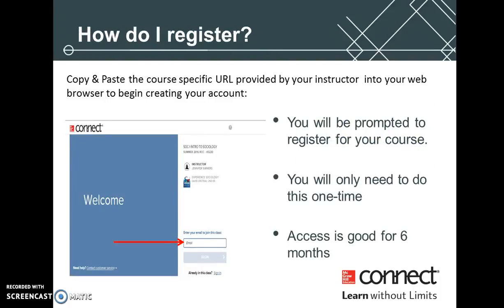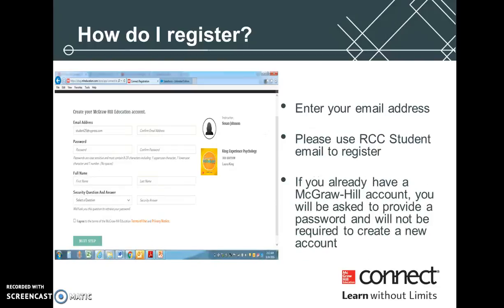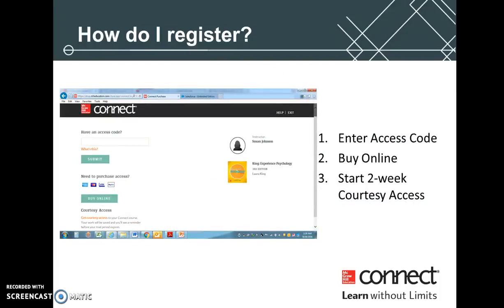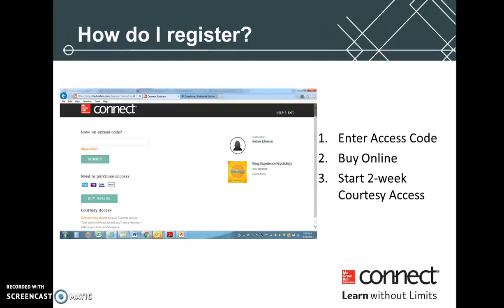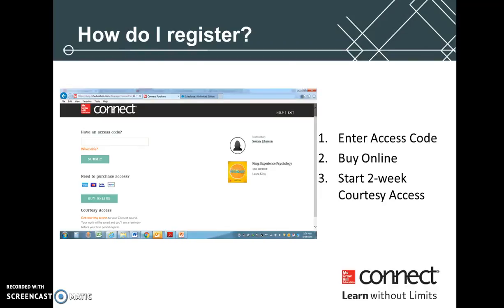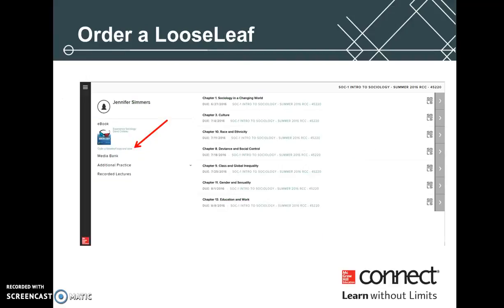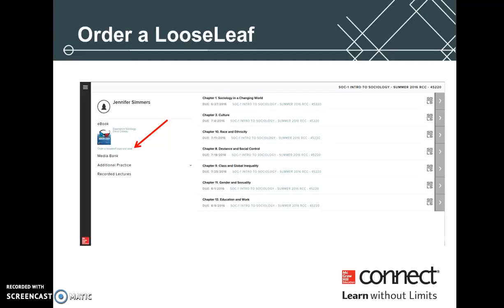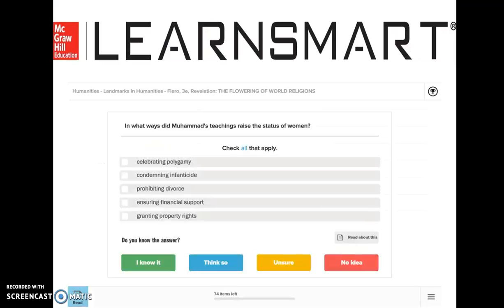UCI Spanish FDOC no SB